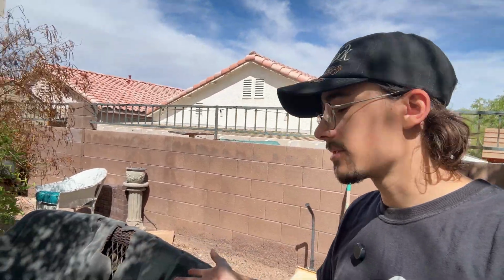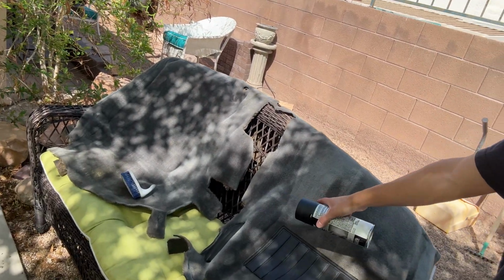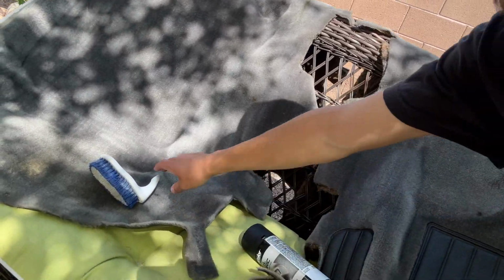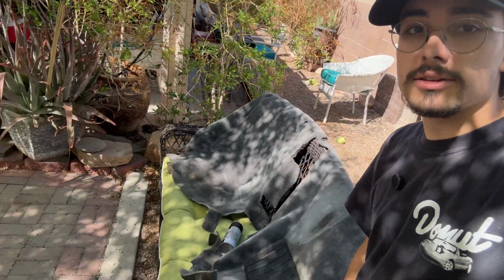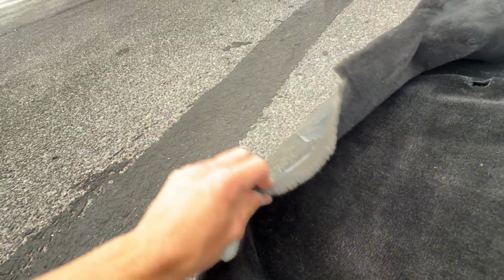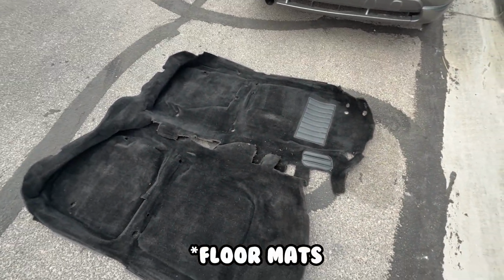How To Paint a Carpet for $20 | BETTER THAN DYE! Painting my 240sx Carpet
This is the absolute best option as far as changing the color on your carpet goes and without compromising the stock softness of the carpet.

***IF YOU ARE TRYING TO MAKE THE CARPET THE HIGHEST QUALITY YOU CAN I WOULD SUGGEST DYING IT FIRST THEN PAINTING BECAUSE PAINT HAS A DEEPER BLACK THAT STAYS BUT DYE PENETRATES THE ENTIRE THING. THIS IS BECAUSE WHEN YOU VACUUM THE PAINTED ONE THE FIBERS LIFT UP AND IT LOOKS LIKE ITS FUZZY SINCE THE FIBERS ARE STILL GRAY ON THE BOTTOM.

Paint (I used the flat black)

0:00 Dyed Carpet
0:18 Intro/How to
1:34 1st coat
2:29 2nd/3rd coat
2:40 Final Product
3:34 Outro

Music Credit

Title: So Lucky
Creator: PYC
Source: [PASTE ORIGINAL SOURCE LINK HERE]
Changes: No changes were made to the track.